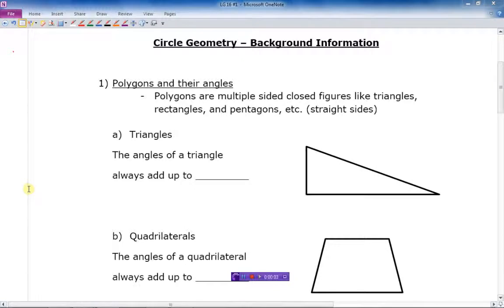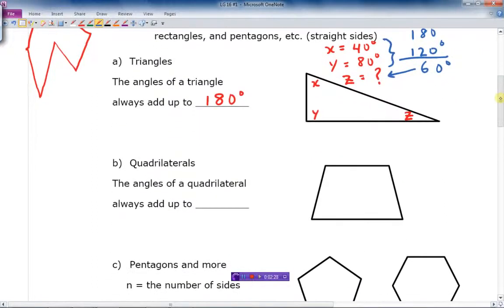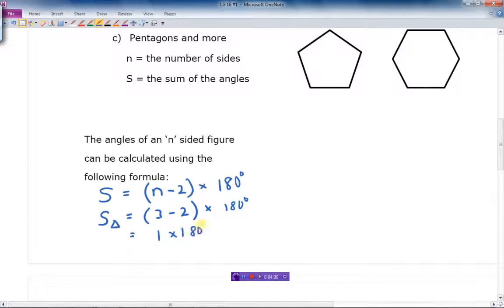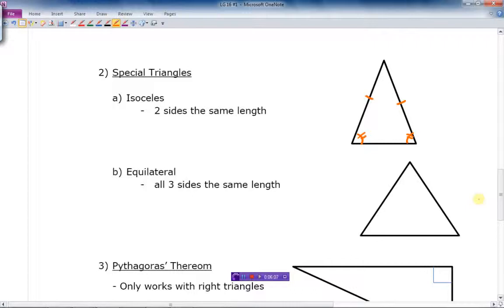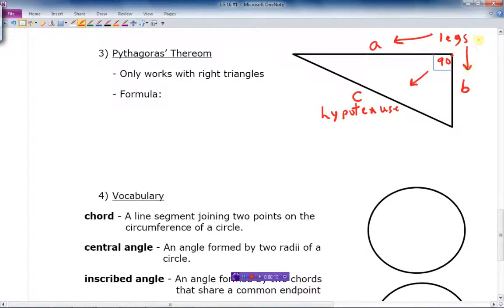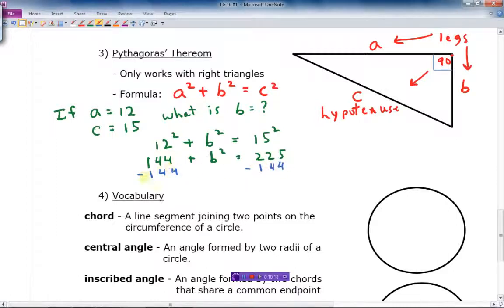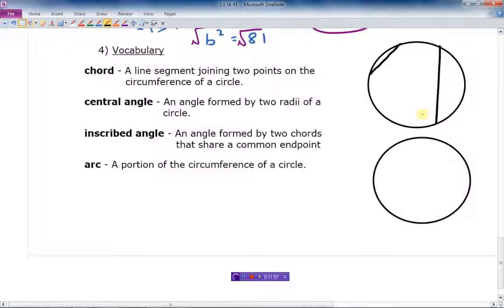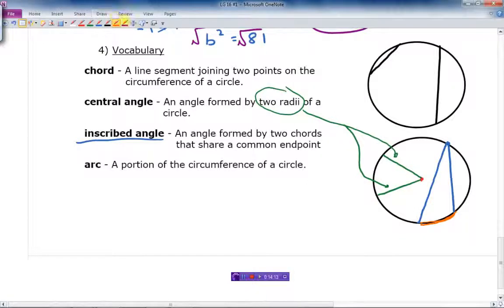Circle Geometry - Background Info